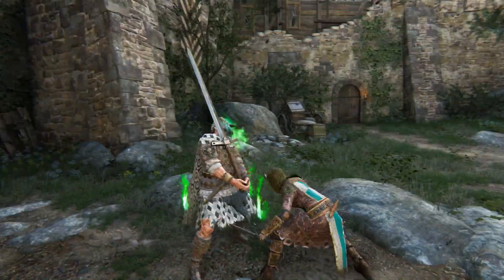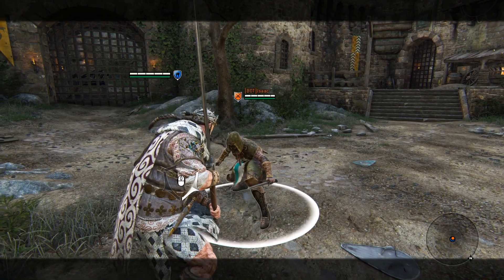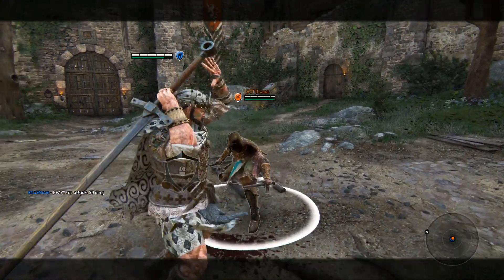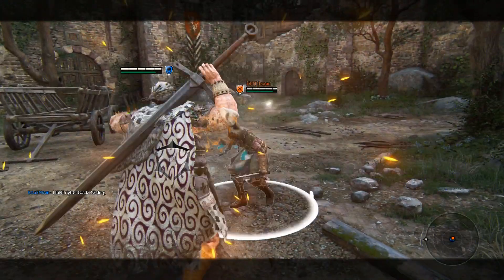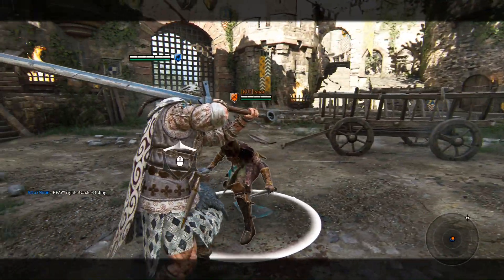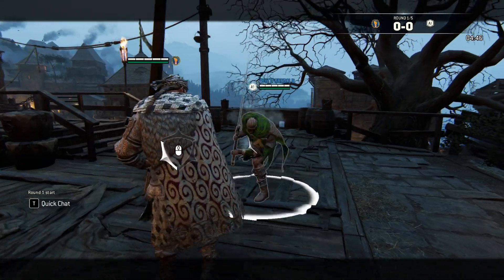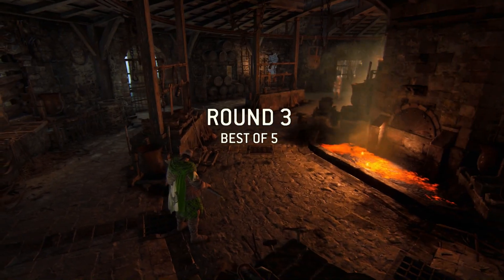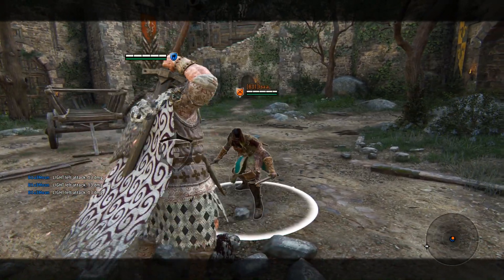For Honor - In-depth Highlander guide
Suprise! 3 uploads in 3 days!

Time stamps:

Basic guide:

Chains - 1:43
Offensive stance - 3:26
Running attack and zone attack - 6:12
Guardbreak punishes - 6:57
Celtic curse - 7:08
Parry punishes - 8:58

"Advanced" guide:

Special punishes - 10:38
Offensive stance tech - 11:43
Flicker tech - 14:19